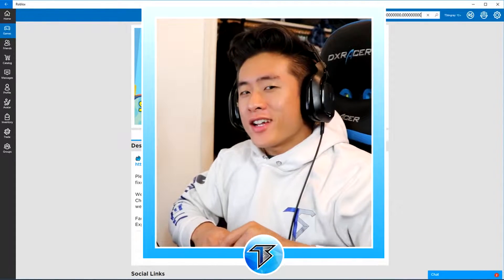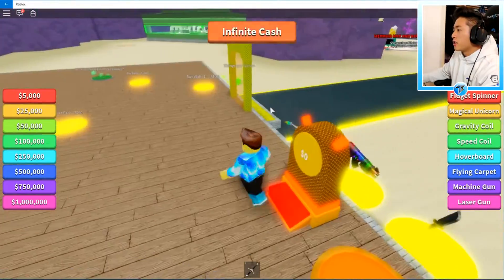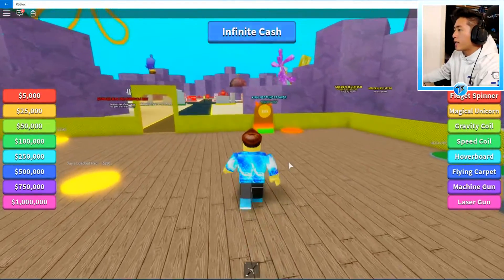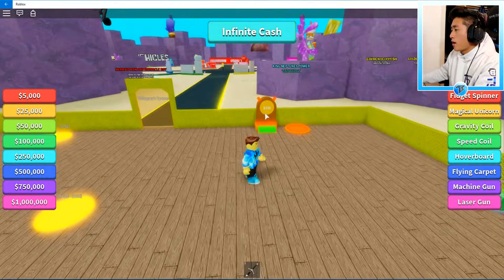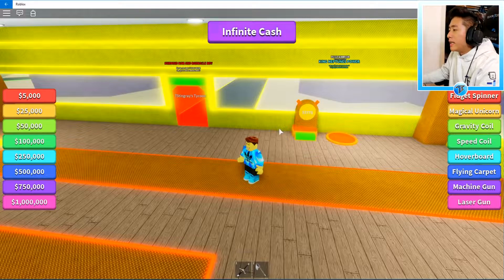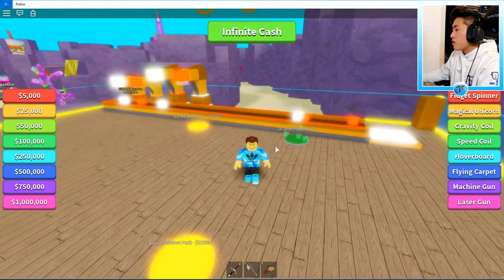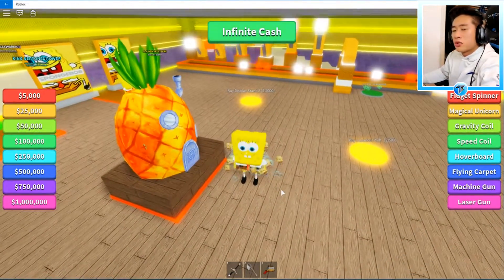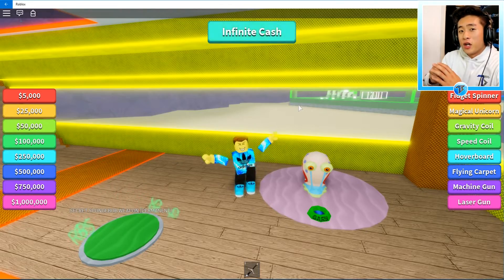SPONGEBOB SQUAREPANTS TYCOON IN ROBLOX!!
TStingray will be your number #1 gaming channel to go to! Expect amazing content like Fortnite, Apex Lengends, Roblox, and more!! Let’s grow this family together!

My story:

I grew up playing video games and let me tell you, it was the only thing I did. Then one day I decided that I wanted to share my content and be a gamer on YouTube. Next thing you know, I’m posting videos like Call Of Duty, Minecraft, And any popular games that was out. Being on my 4th year on YouTube really let me learn a lot about the social media world. Now I’ve started vlogging about my life, pranks, and also did a handful of challenges. But now, we’re back with the gaming content, and let me tell you. It feels amazing to be back! Taking a year off gaming really killed me but I’ve made my mind up and now.. TStingray is born